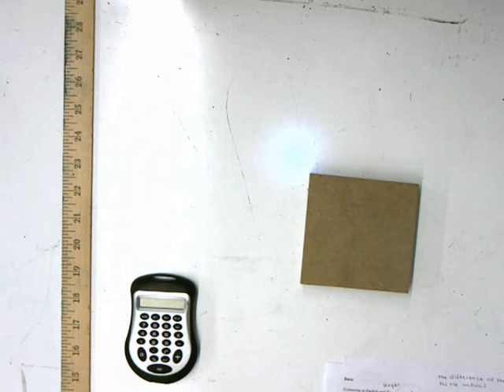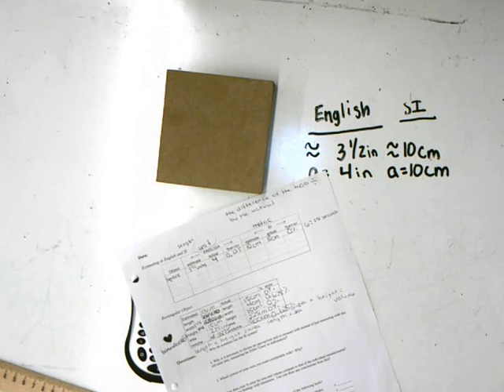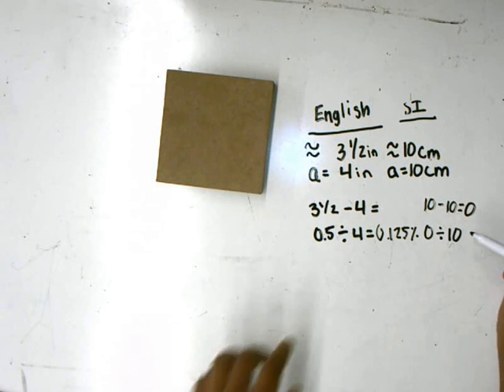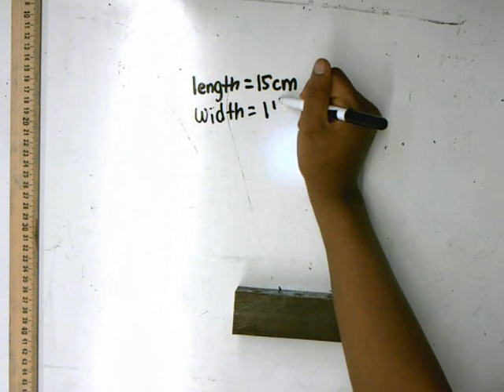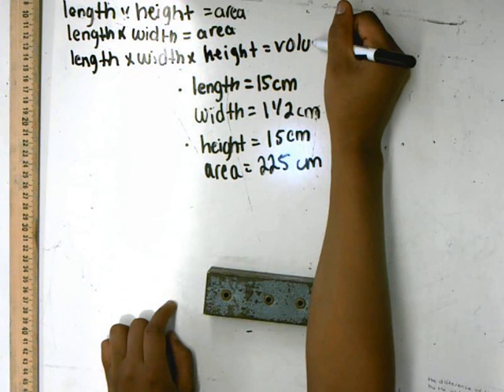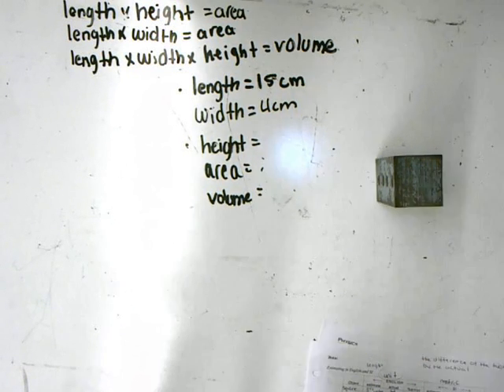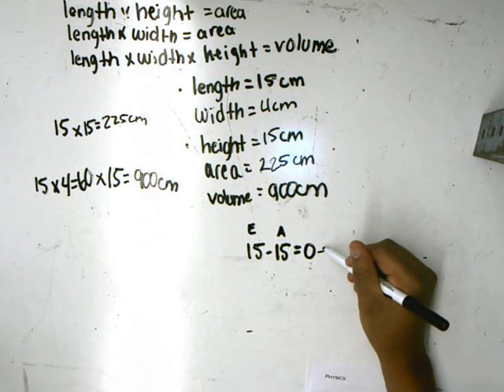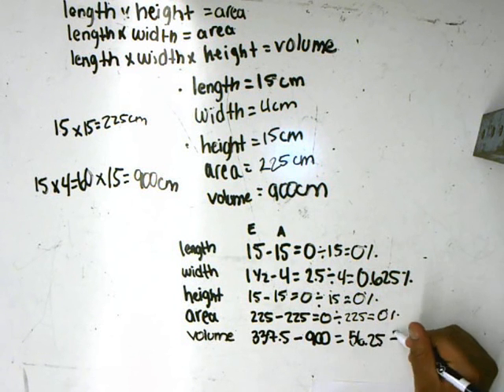Direct Measurement Lab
Welcome to my video on the Direct Measurement Lab! to learn more about Physics. It is a great resource for those who need some extra information about physics, be it teachers or students.